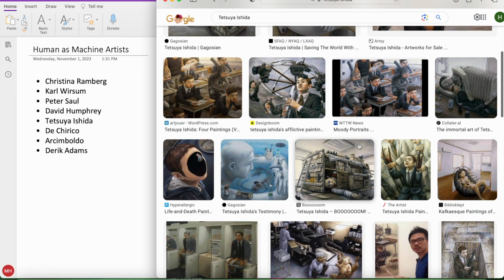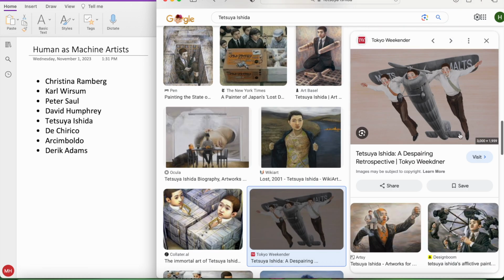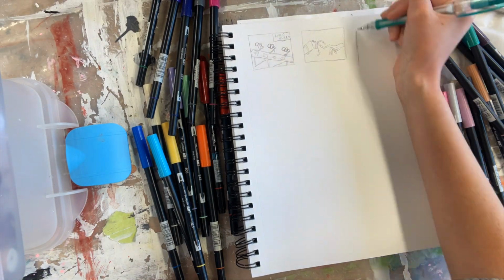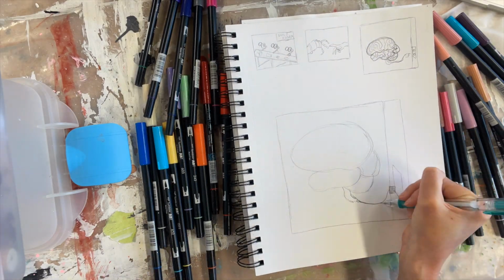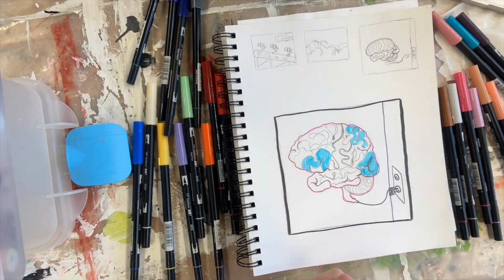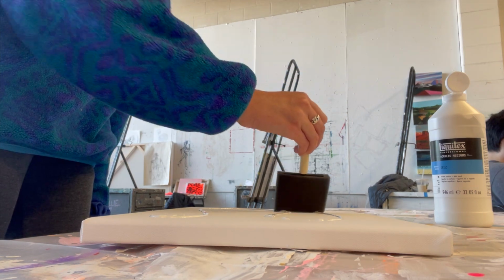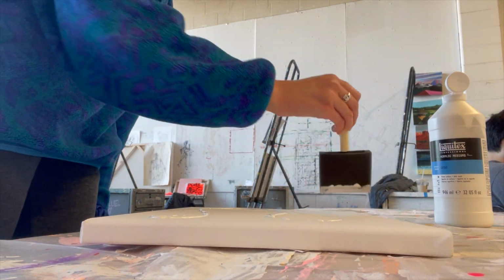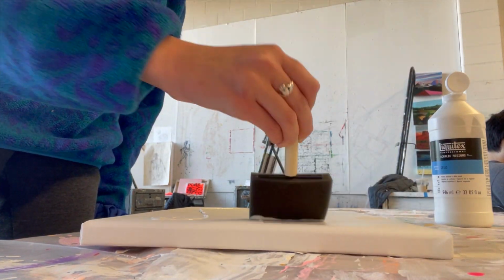Studio Talks: Discussing Artistic Process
In this vlog, join me as I walk through the step-by-step process of painting and offer tips on how to develop a strong artistic process within yourself and art students. We will also hear interviews from BFA students who reflect on their own views of the artistic process.